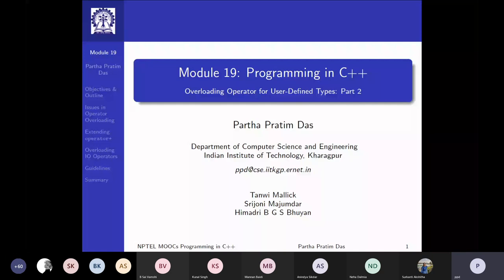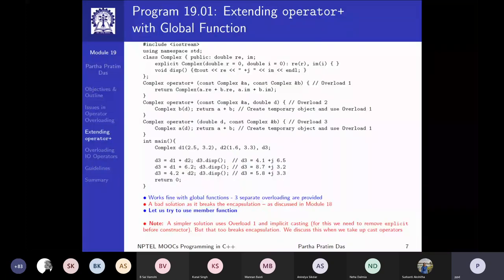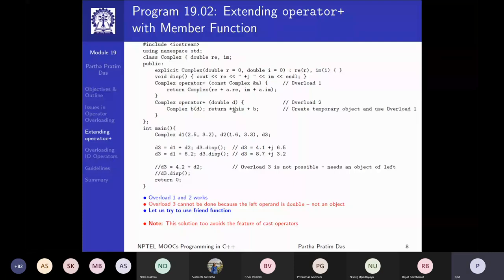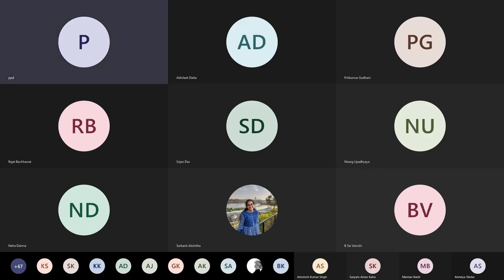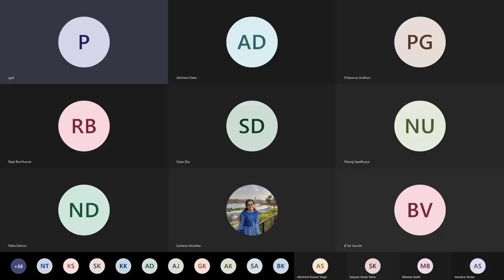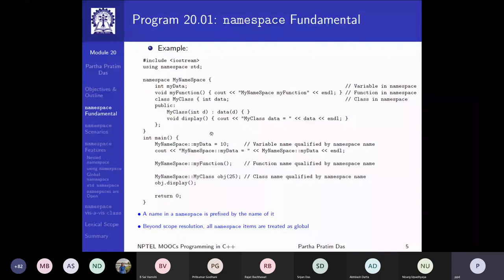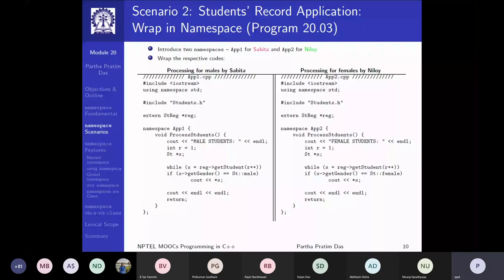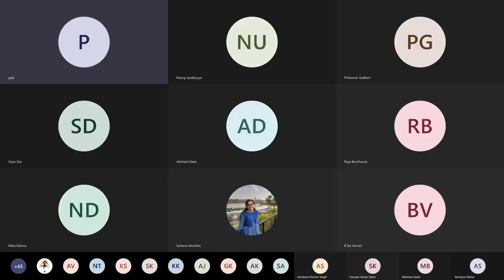11_C++ Programming - Operator Overloading in Classes and Concept of namespace_28-01-2021